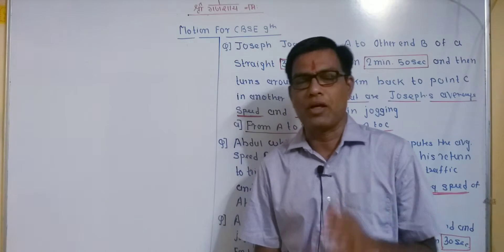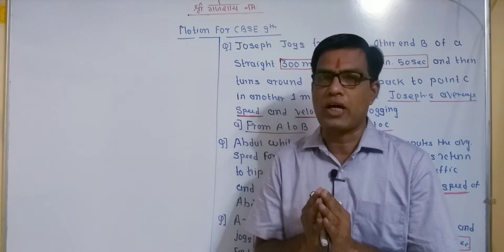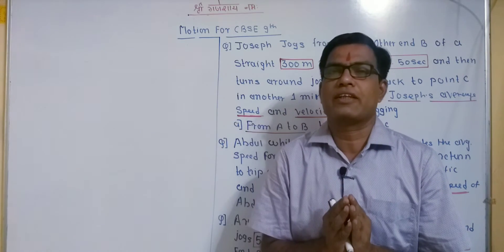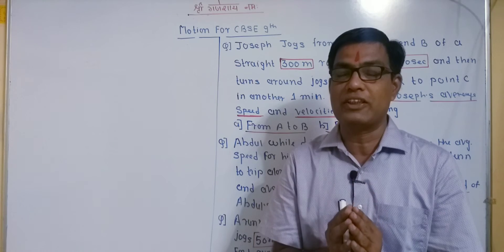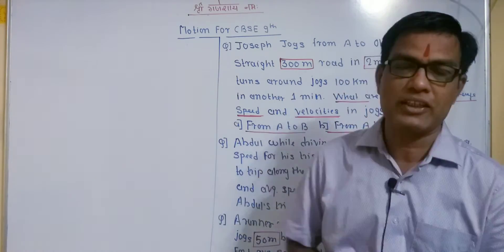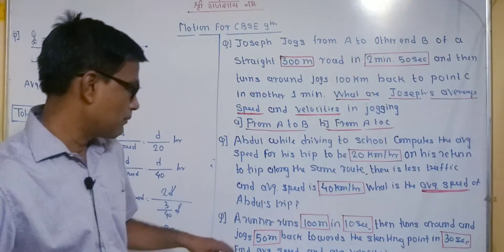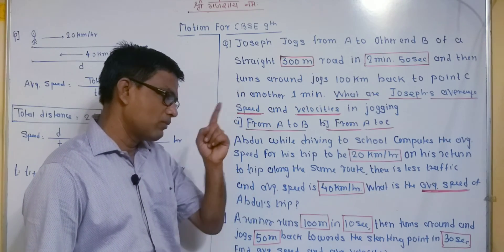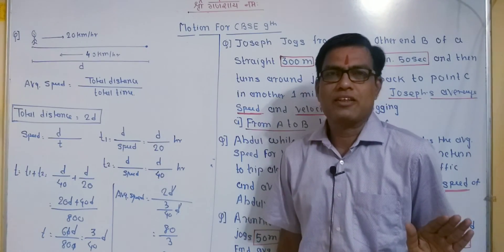Numerical on concept of speed and velocity for 8th 9th and 10th class for CBSE and Maharashtra stat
Solution of numerical from NCERT Book of 9th class